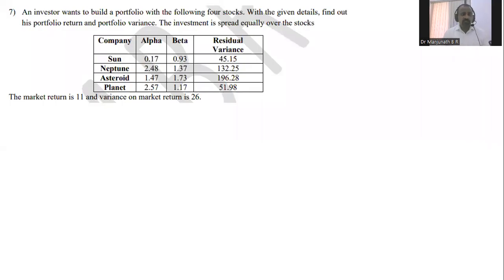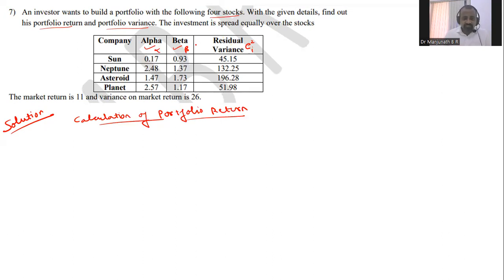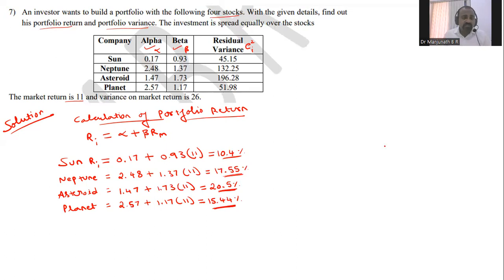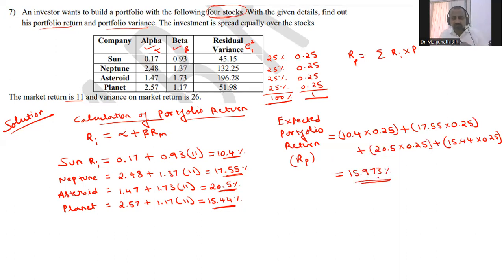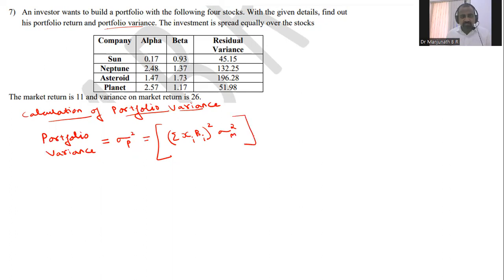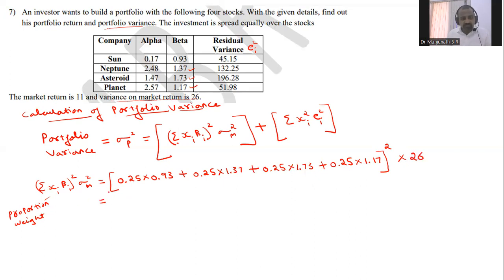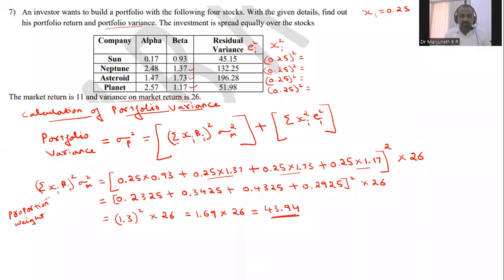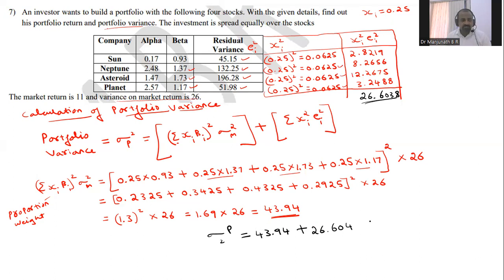Investment Management: Calculation of Portfolio Return and Variance (Question 17)